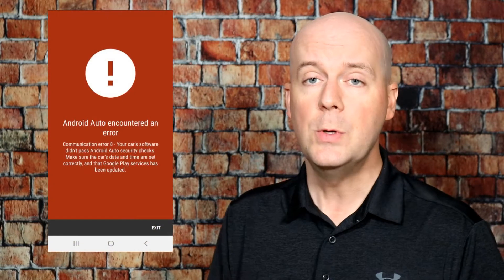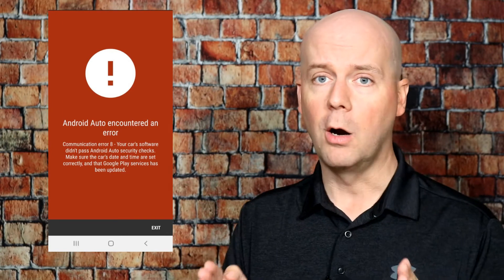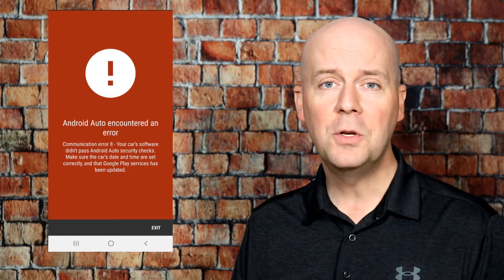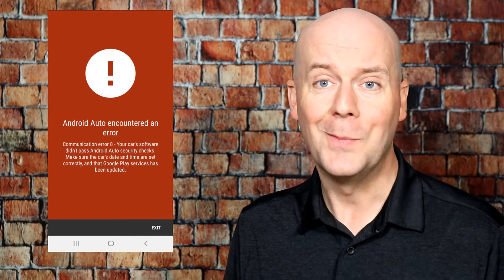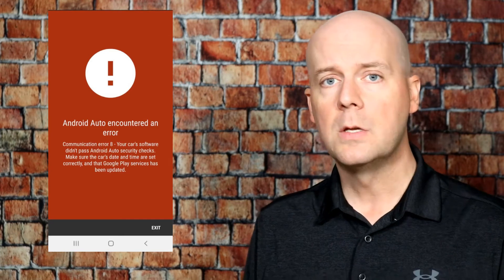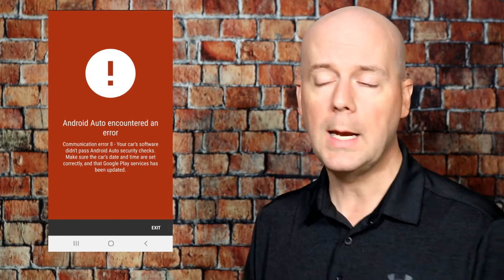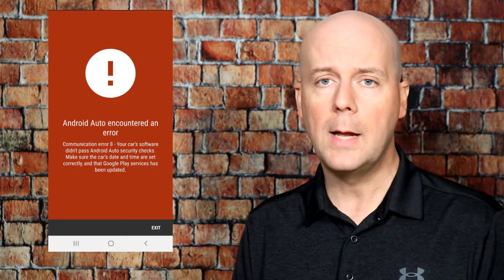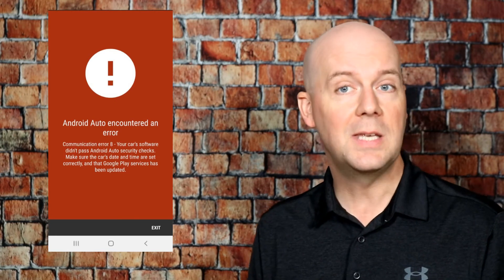How to Fix Android Auto Communication Error 8 - Android Auto Didn't Pass Security Checks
Today we show you how to fix Android Auto Communication Error 8 when Android Auto fails to pass its security checks.